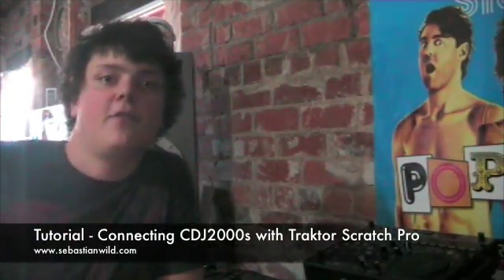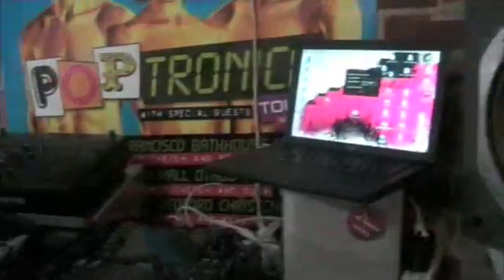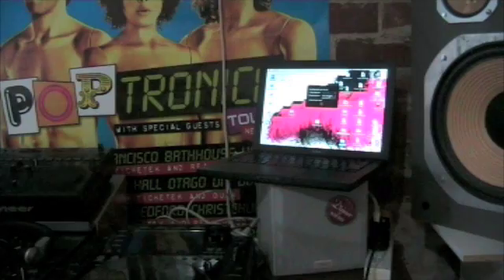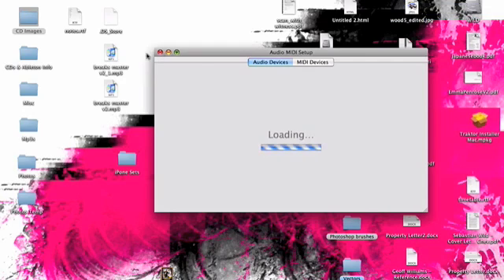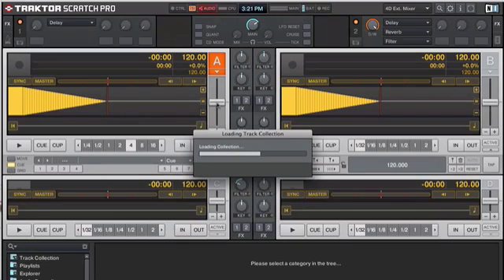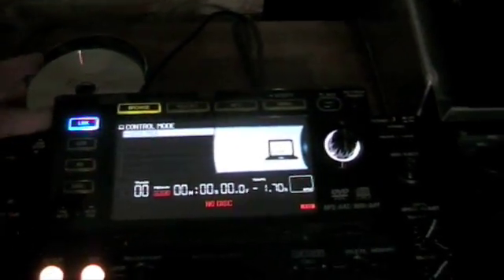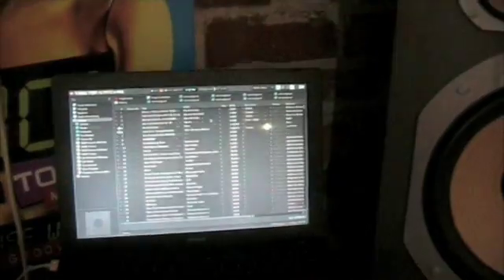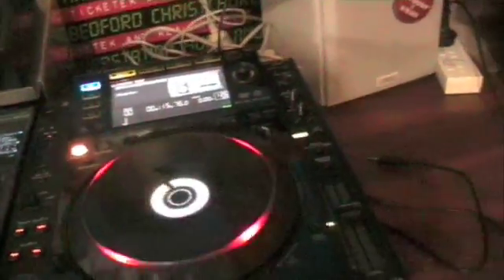TUTORIAL - Setup CDJ2000s with Traktor Scratch Pro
Tutorial with Sebastian Wild. A slightly more comprehensive video on how to setup your CDJ2000's and Traktor Scratch Pro with OS X using aggregate sound devices. Also includes a quick introduction to some of the track selection features enabled by default between the two.